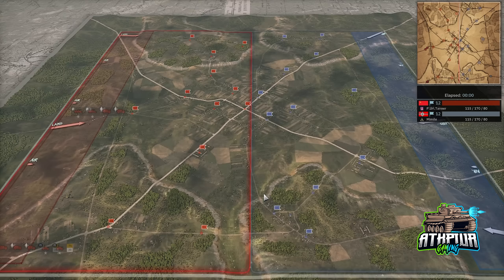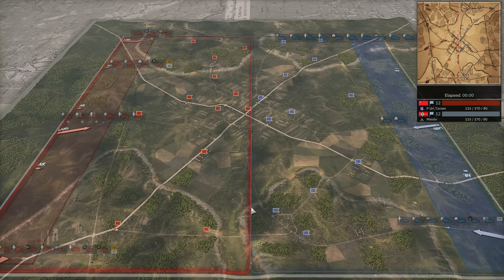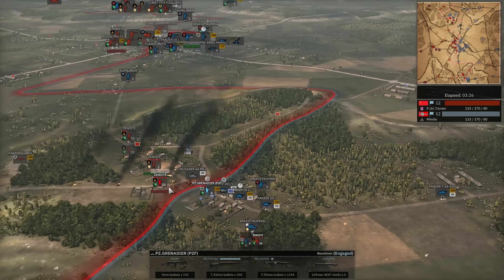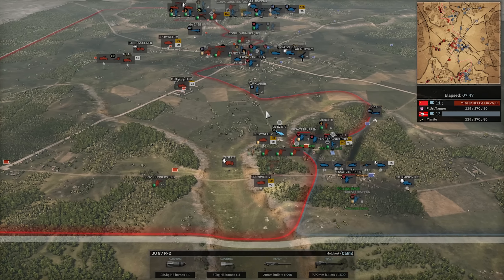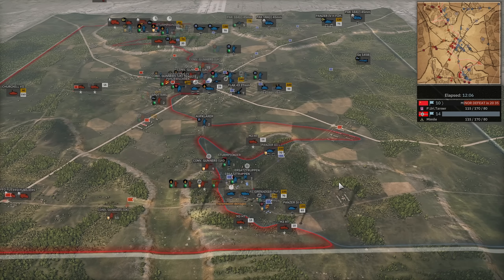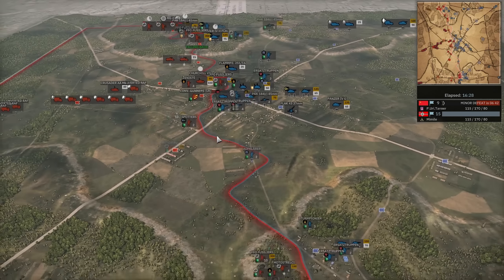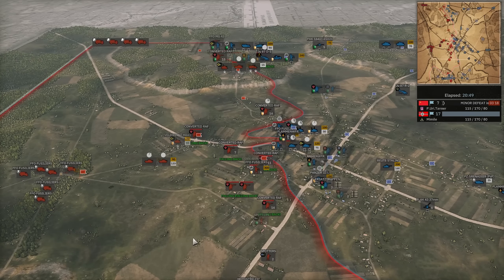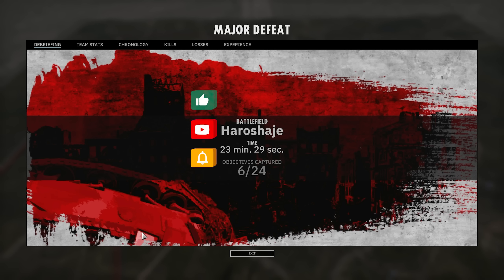Joined by a PRO!- Cast with Mimile Semi Final Game 3 on Haroshaje- Steel Division 2 League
We reach the exciting finale of the match between Mimile and Tanner in the semi finals of the SD2 League Division 1 Season 10! They are on Haroshaje with 20th Panzer vs. CIABG! And I have a special guest with me, Mimile himself!